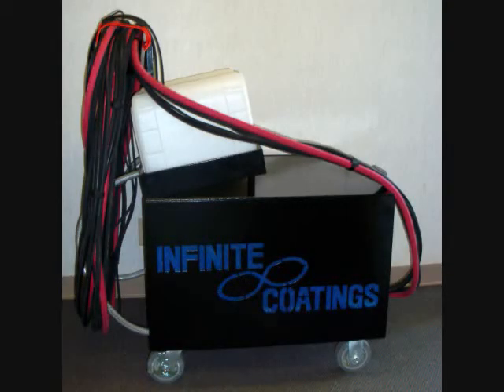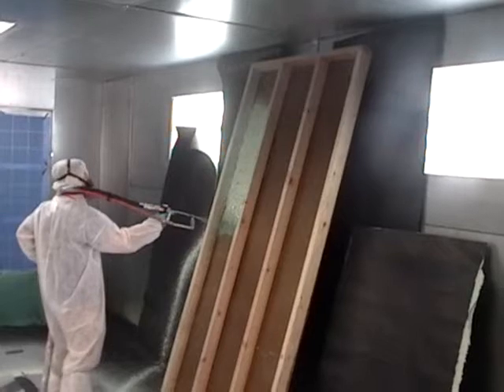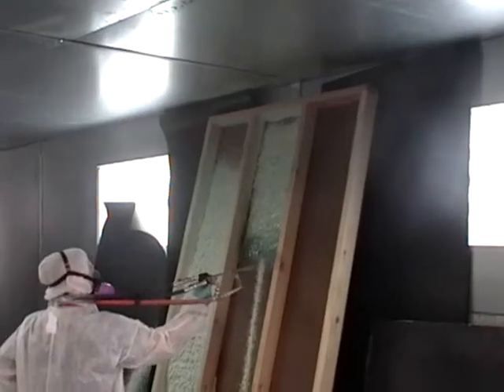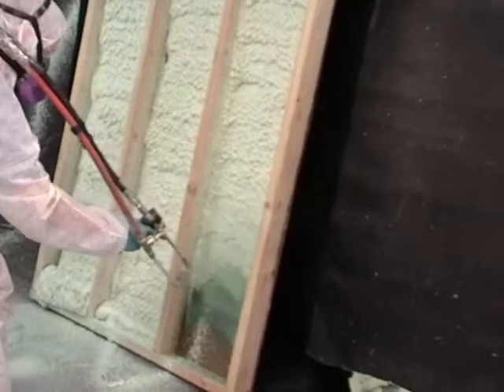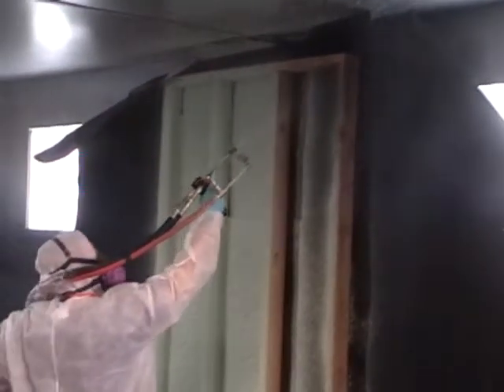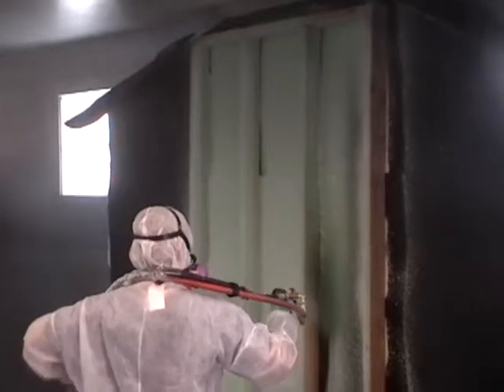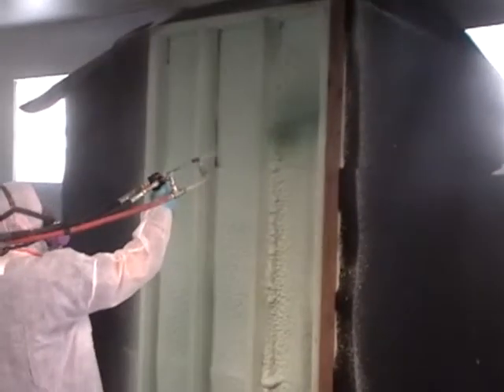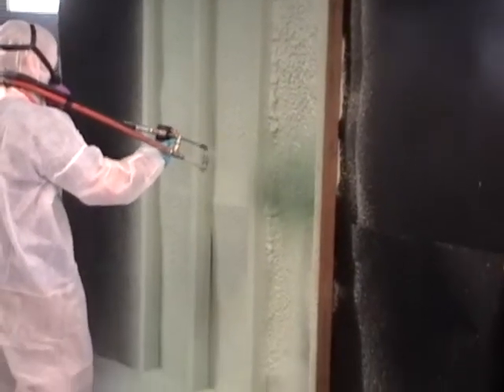Millennium High Output foam insulation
A demo of the new Millennium High Output spray equipment by Infinite Coatings. This video shows the application of 2.0 closed cell foam insulation. The equipment is also capable of spraying other materials, like polyurea, polyurethane, hybrids, spray foam insulation, aliphatics, and polyaspartics.